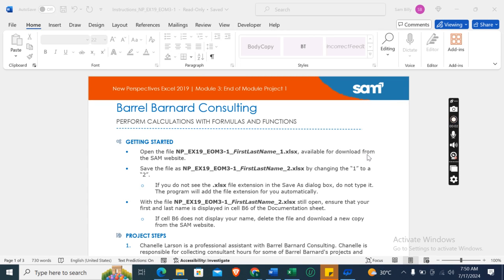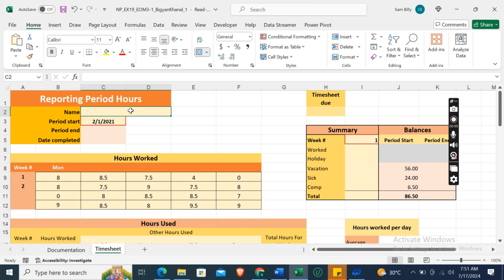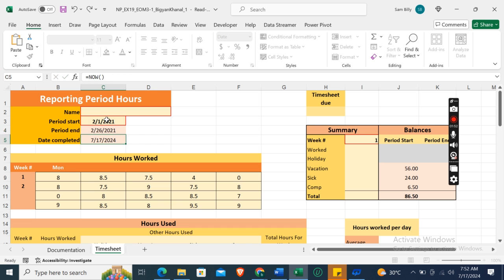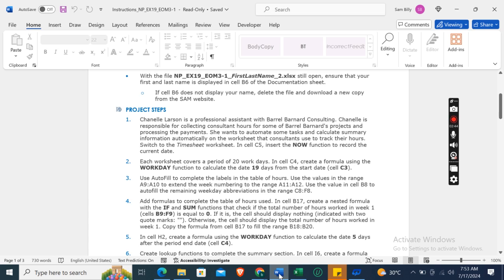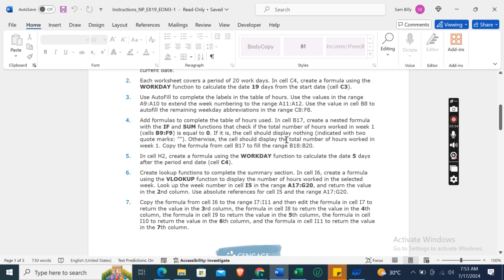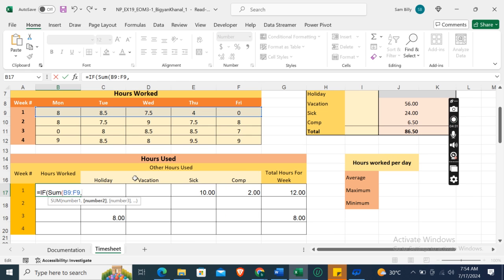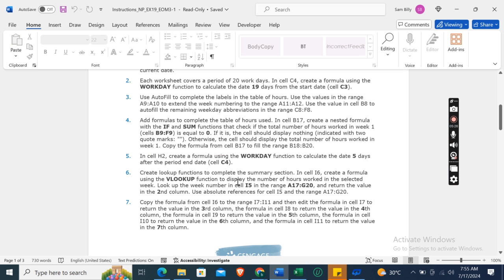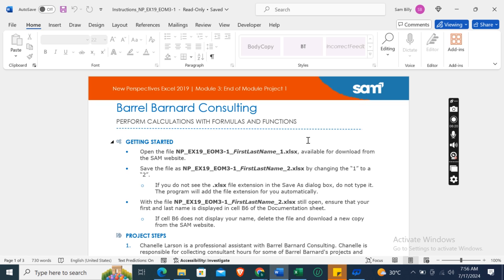Excel 2019 | Module 3: End of Module Project 1 | Barrel Barnard Consulting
PROJECT STEPS
1. Chanelle Larson is a professional assistant with Barrel Barnard Consulting. Chanelle is responsible for collecting consultant hours for some of Barrel Barnard's projects and processing the payments. She wants to automate some tasks and calculate summary information automatically on the worksheet that consultants use to track their hours.
Switch to the Timesheet worksheet. In cell C5, insert the NOW function to record the current date.
2. Each worksheet covers a period of 20 work days. In cell C4, create a formula using the WORKDAY function to calculate the date 19 days from the start date (cell C3).
3. Use AutoFill to complete the labels in the table of hours. Use the values in the range A9:A10 to extend the week numbering to the range A11:A12. Use the value in cell B8 to autofill the remaining weekday abbreviations in the range C8:F8.
4. Add formulas to complete the table of hours used. In cell B17, create a nested formula with the IF and SUM functions that check if the total number of hours worked in week 1 (cells B9:F9) is equal to 0. If it is, the cell should display nothing (indicated with two quote marks: ""). Otherwise, the cell should display the total number of hours worked in week 1. Copy the formula from cell B17 to fill the range B18:B20.
5. In cell H2, create a formula using the WORKDAY function to calculate the date 5 days after the period end date (cell C4).
6. Create lookup functions to complete the summary section. In cell I6, create a formula using the VLOOKUP function to display the number of hours worked in the selected week. Look up the week number in cell I5 in the range A17:G20, and return the value in the 2nd column. Use absolute references for cell I5 and the range A17:G20.
8. Add formulas to complete the balances section. In cell K8, create a formula using the SUM function that calculates the total of the range D17:D20 and subtracts it from the value in cell J8.
9. In cell K9, create a formula using the SUM function that calculates the total of the range E17:E20 and subtracts it from the value in cell J9.
10. In cell K10, create a formula using the SUM function that calculates the total of the range F17:F20, subtracts it from the value in cell J10, adds the total of the range G17:G20, and subtracts 160.
11. Copy the formula in cell J11 to cell K11.
12. In cell J16, create a formula using the AVERAGE function that calculates the average of the range B9:F12.
13. In cell J17, create a formula using the MAX function that returns the maximum value from the range B9:F12.
14. In cell J18, create a formula using the MIN function that returns the minimum value from the range B9:F12.
Your workbook should look like the Final Figures on the following pages. The value in cell C5 has been intentionally blurred as it will never be constant. Save your changes, close the workbook, and then exit Excel. Follow the directions on the SAM website to submit your completed
project.